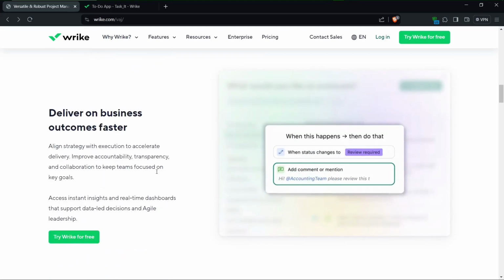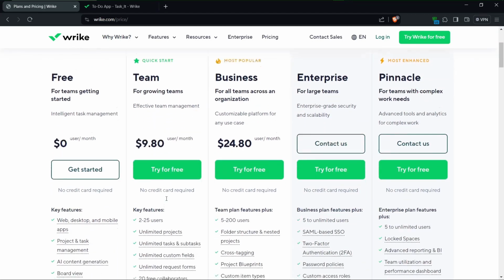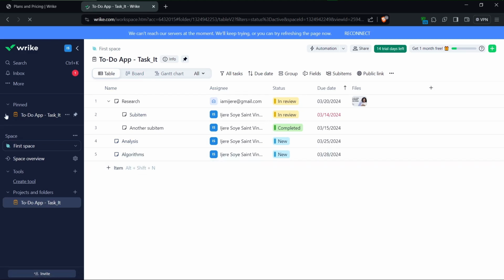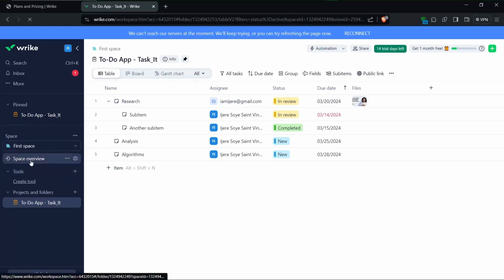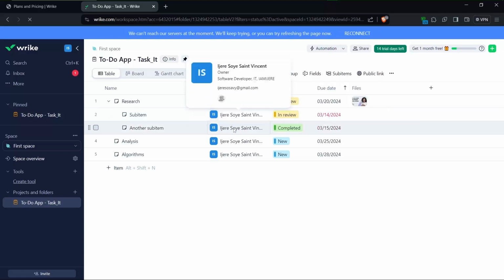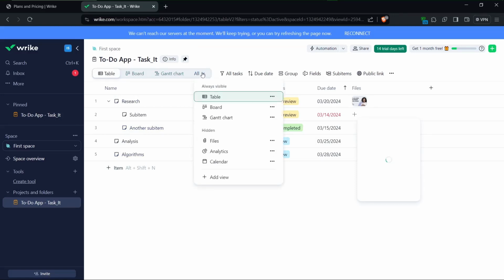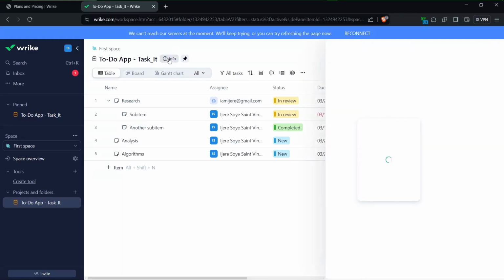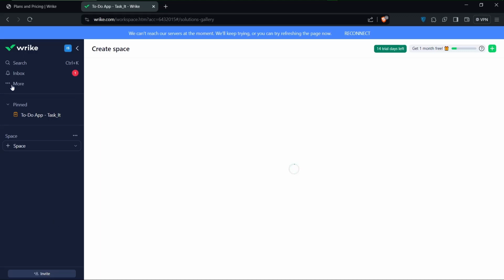HOW TO USE WRIKE PROJECT MANAGEMENT SOFTWARE REVIEW AND TUTORIAL FOR BEGINNERS (2024) FULL GUIDE